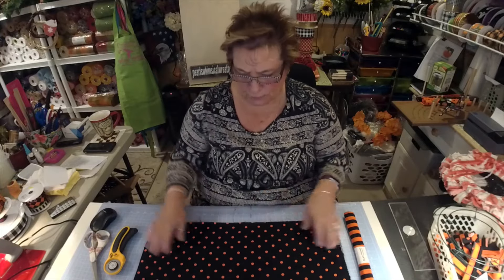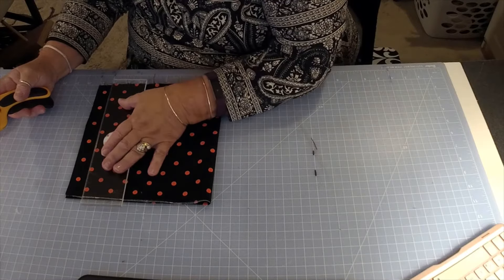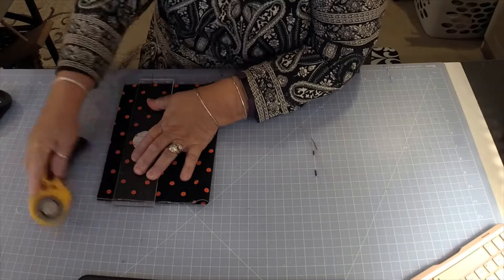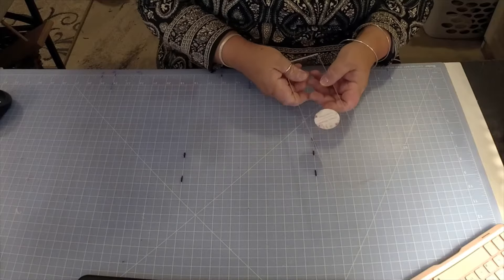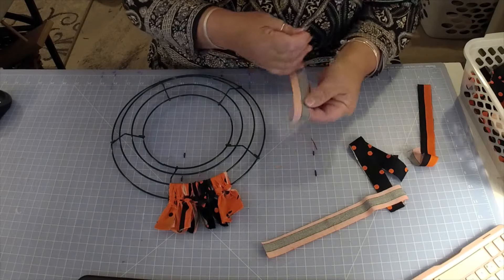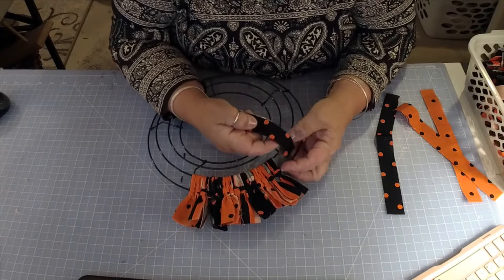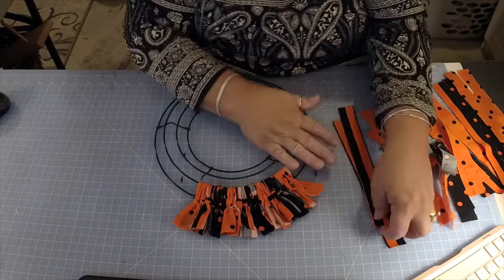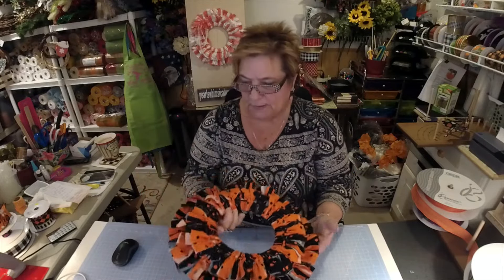How to Make a Rag Wreath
Pearl’s Whimsical Wreath

Materials needed for this project:
1 – 10” Wire Wreath Frame
4 – Fat quarters (18” x 21” pieces each) 2 designs of material work perfectly.
1 – Pipe cleaner cut in half for hanger

Optional:
Ribbon for Bow
Wreath Attachment